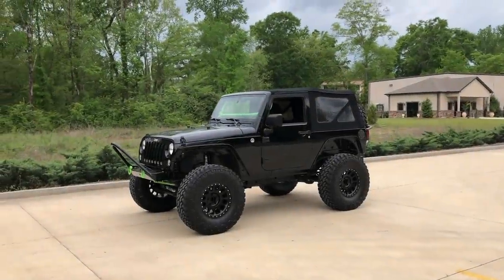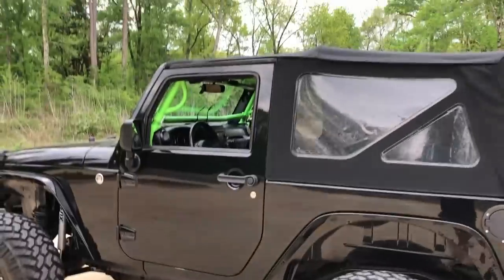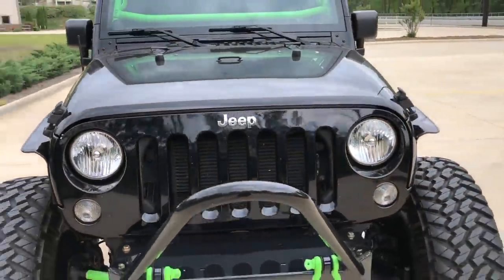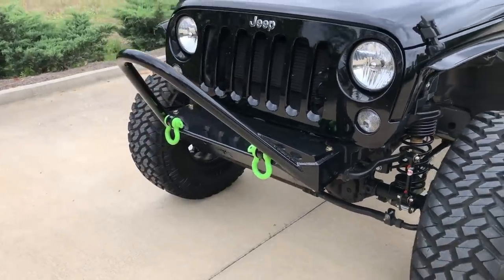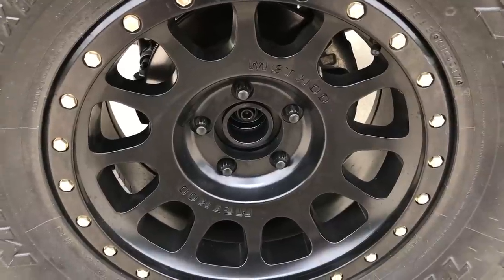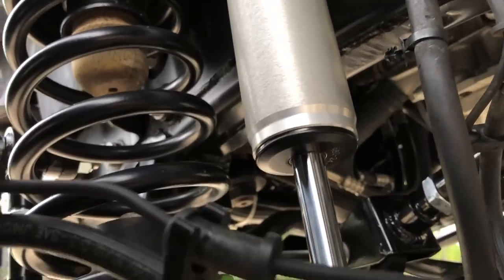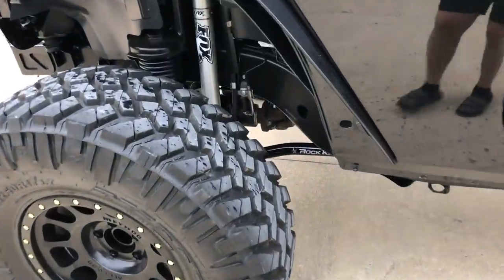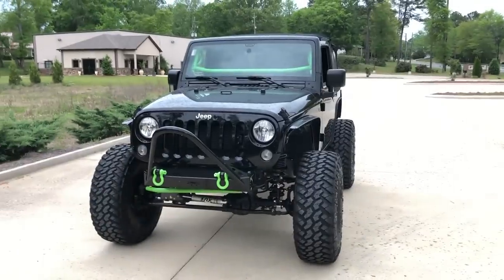Big Sauce JK | Second Walk Around and Update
The Big Update video is here! Had quite a few changes to our jeep big sauce that we discuss in this video since our last update to include super chips flash cal tuner and a rock hard 4x4 sports cage, which you can find the link to below. Thanks for all the support and as always were looking forward to a great year growing with you guys
Feedback is always appreciated!
T shirts Available online now!
Our Links
SAD - Shoki
Support him on soundcloud